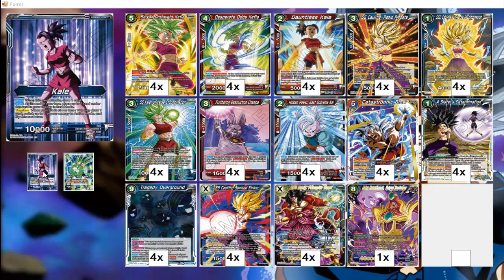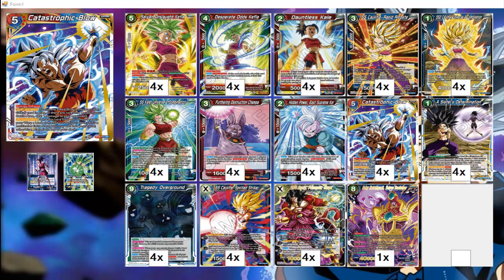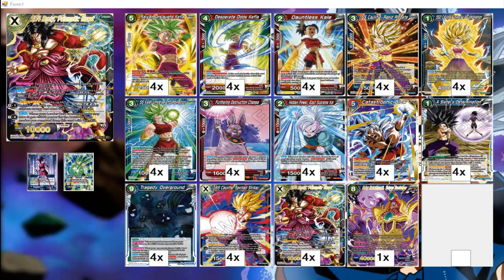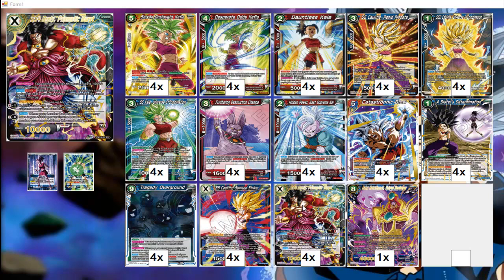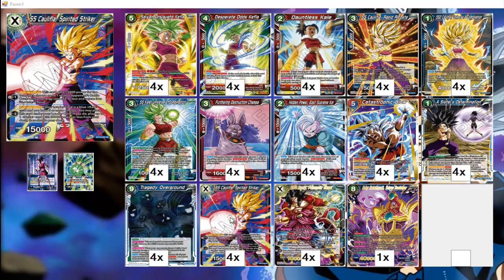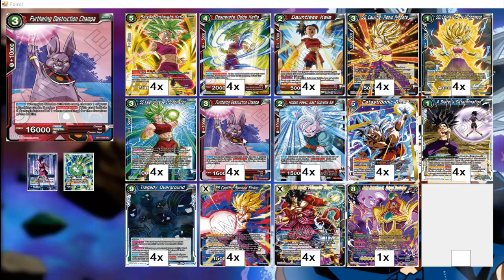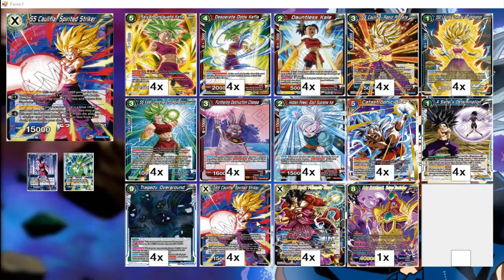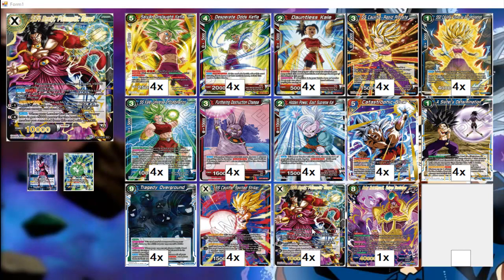Dragon Ball Super TCG: Kale Catastrophic Blow Burn Deck Profile 2021 By Kung Fu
eBay store:

Music

MISCS Links